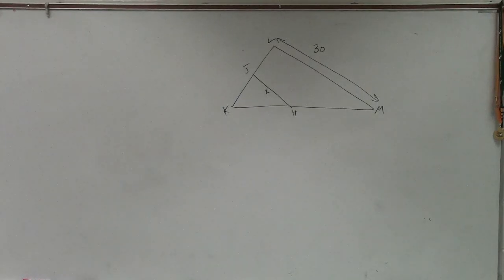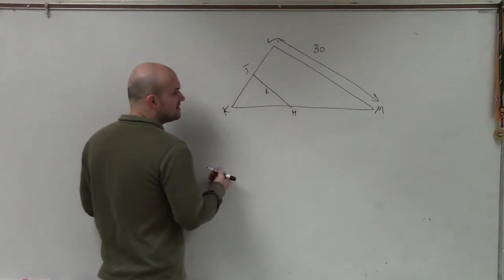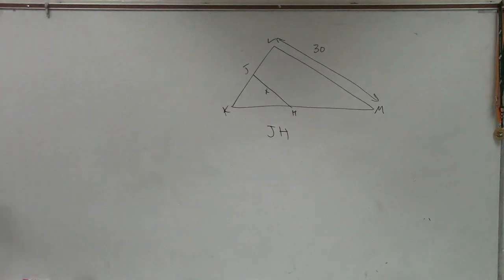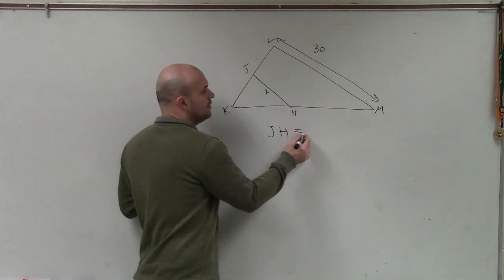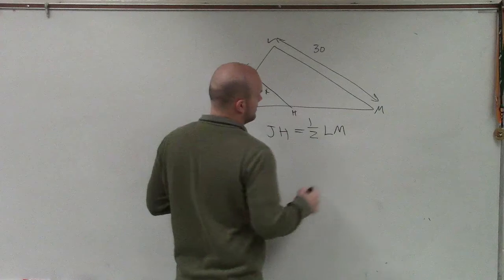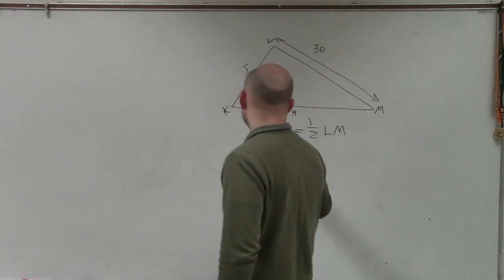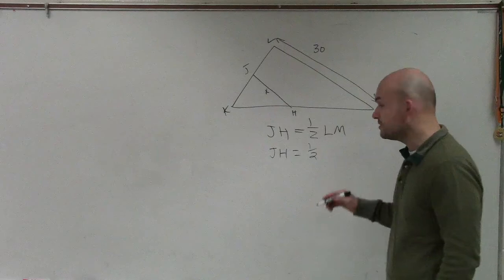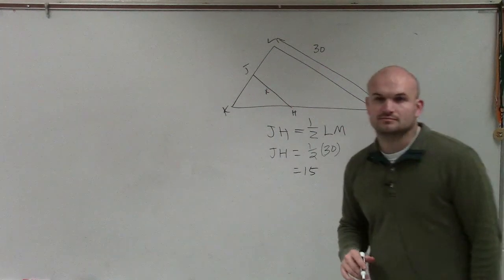Using the triangle midsegment theorem to find the missing midsegment